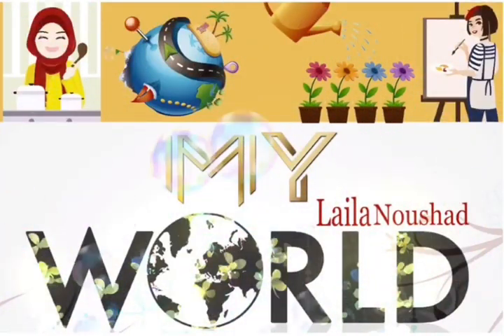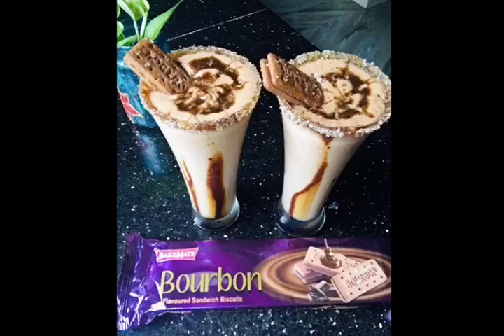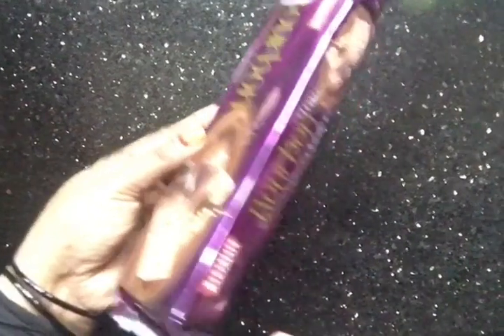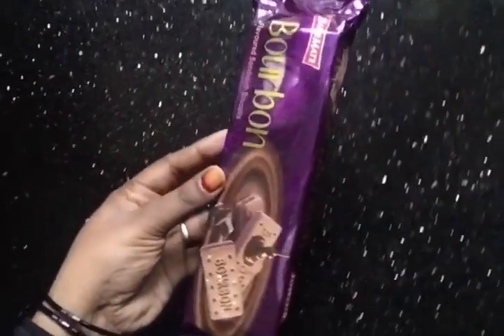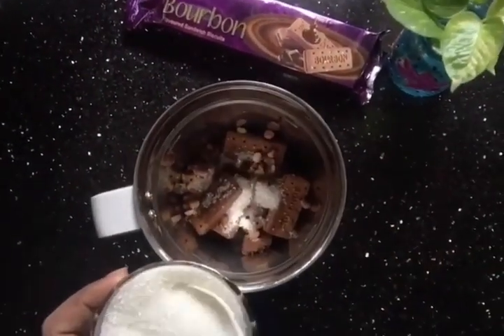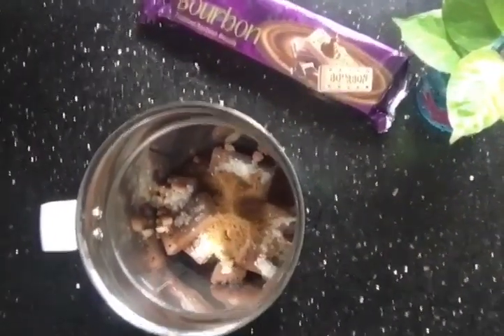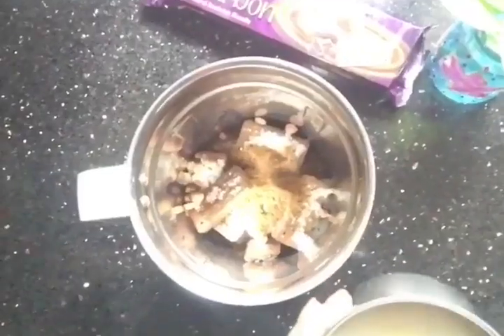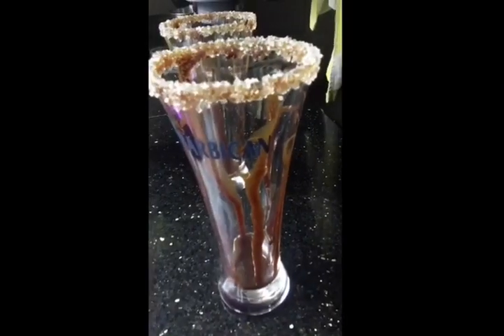Bourbon shake // വളരെ പെട്ടെന്നൊരു ഷേക്ക് തയ്യാറാക്കി നോക്കൂ Bourbon Shake Malayalam recipe